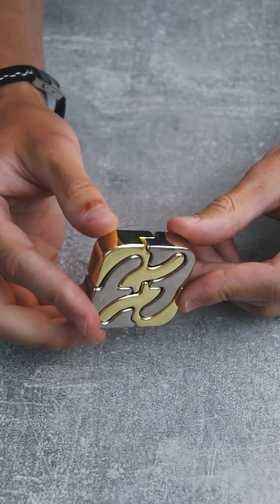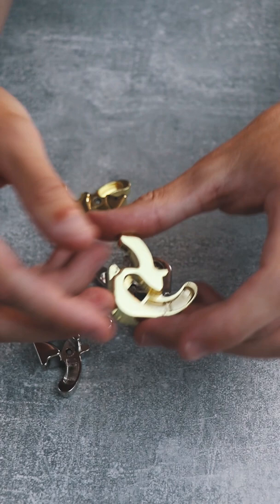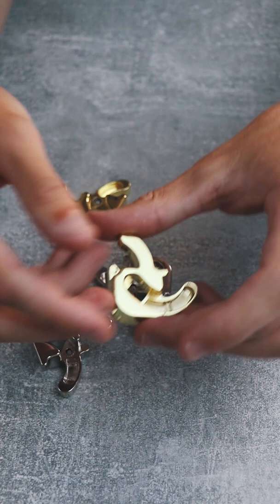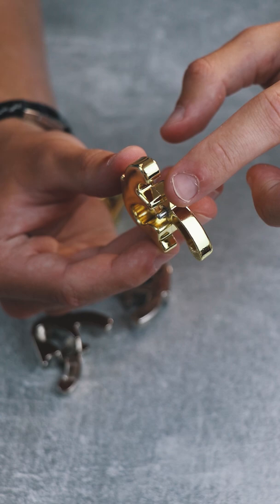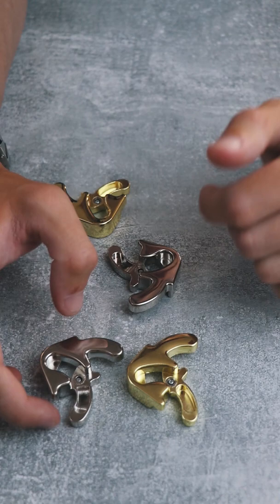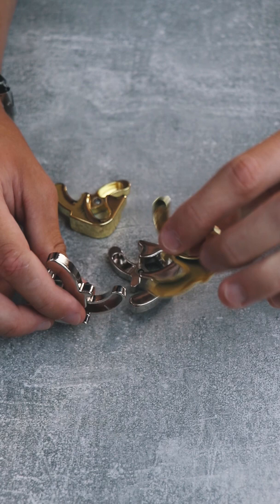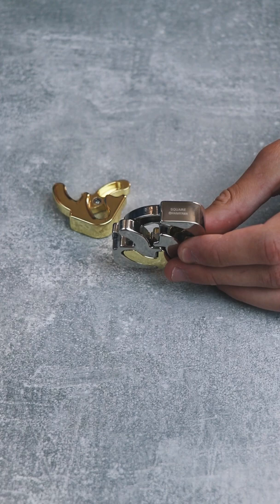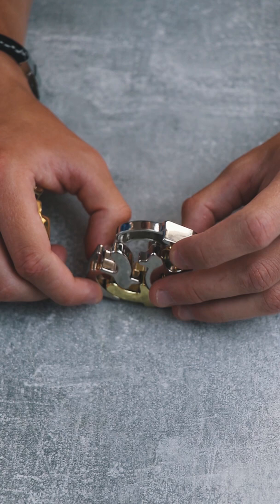Hanayama Cast Square Puzzle - Explained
Hanayama Cast Square is a level 5 out of 6 take apart puzzle.
In this video I'll Explain how Cast Square works.